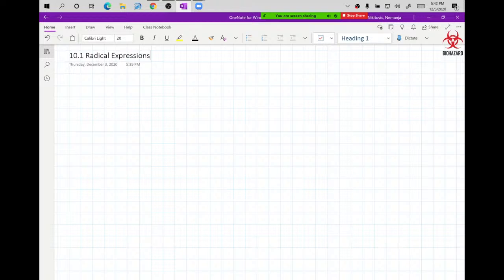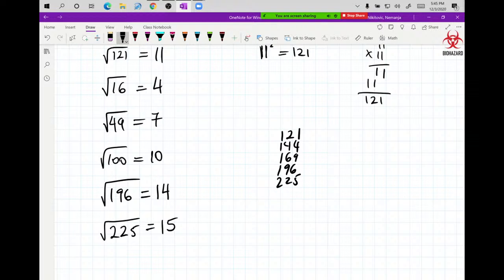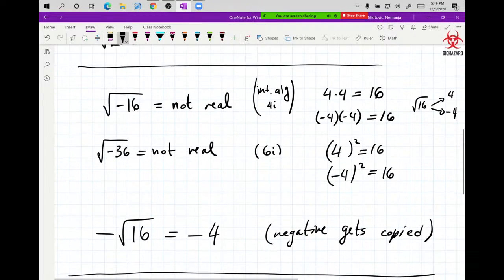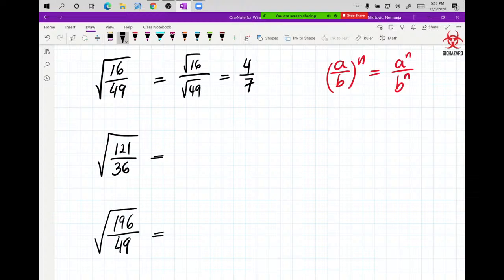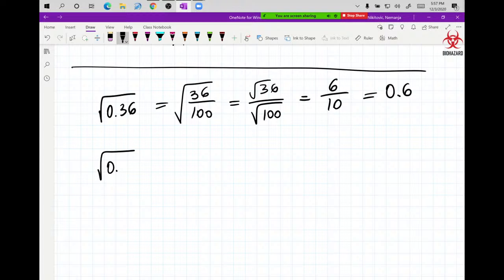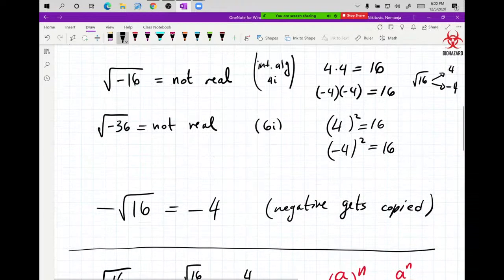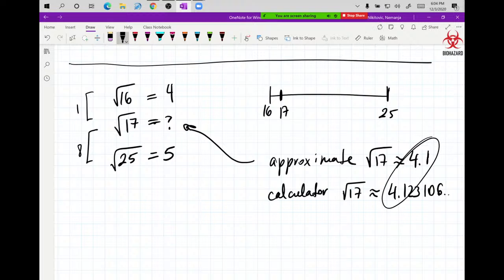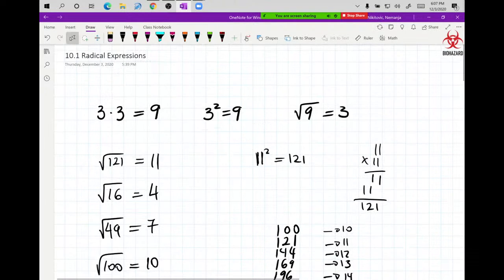Nemanja Nikitovic Live Stream Elementary Algebra 10.1 Radical Expressions